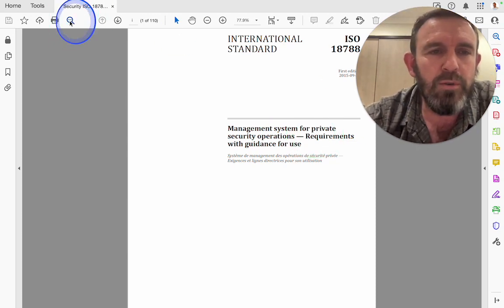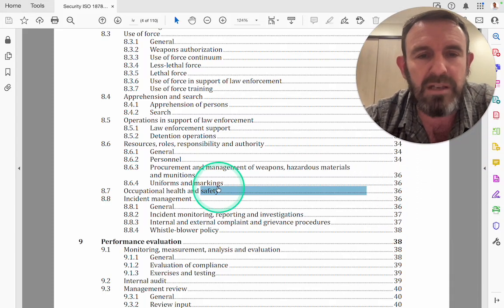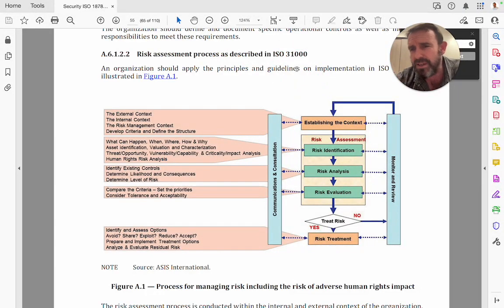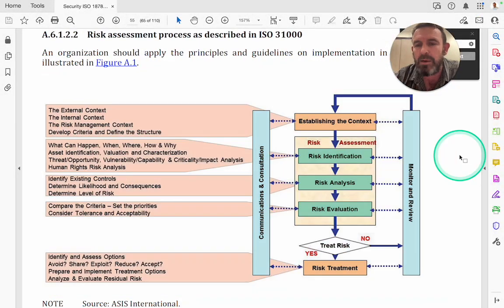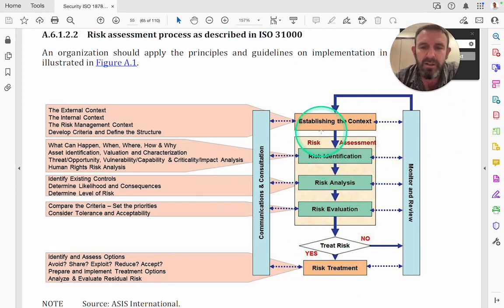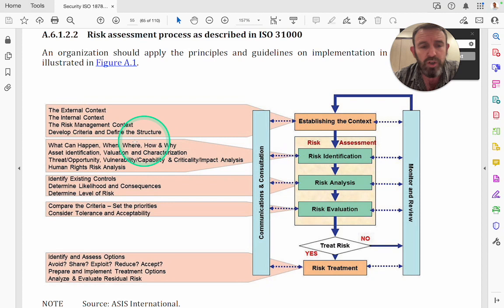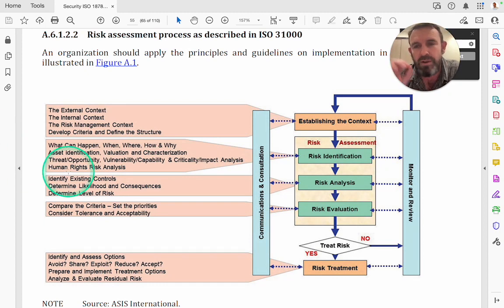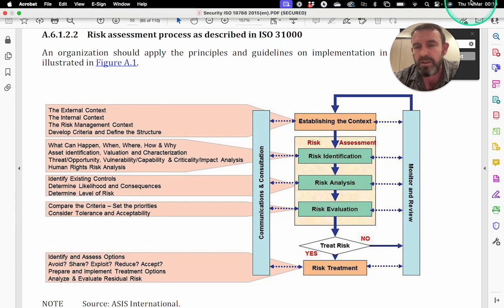ISO 18788 Security Risk Assessment Andy Protheroe